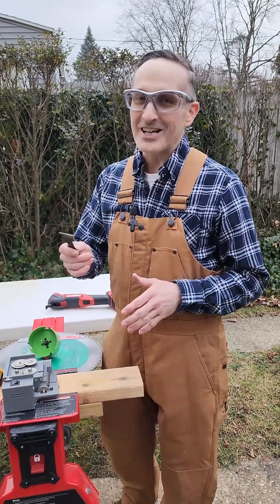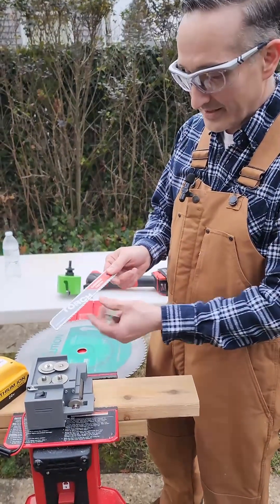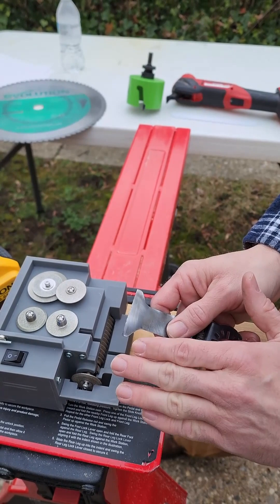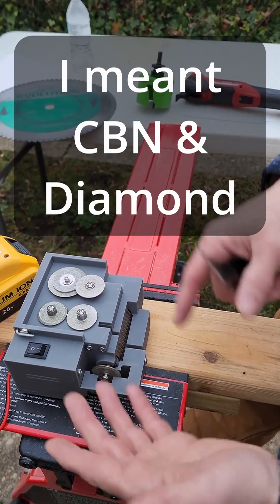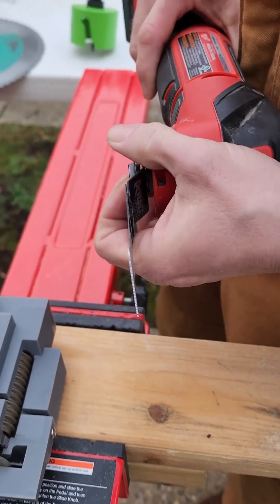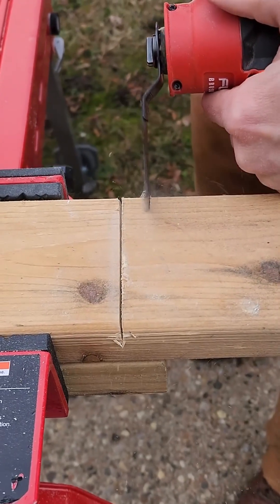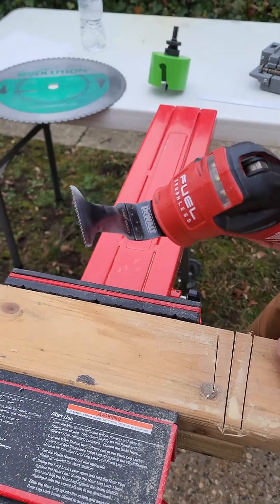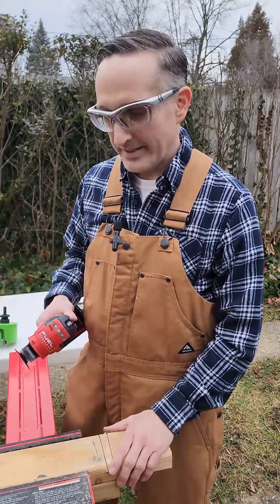Oscillating Multi-Tool Blade Sharpener Demo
Like the idea of putting precision high quality teeth back on your worn oscillating multi-tool blades? Then you're in the right spot! Check out this invention!

NOTE: Only wiggle the blade to start the grind and not to form the point on the teeth. Form the point by sharpening each side of the teeth by pressing the blade into the grinding wheel, pull out, then move over and grinding the other side of the teeth. Make small plunges. This ensures you will have the strongest teeth. Sometimes I might say just wiggle the blade in, but then forget to mention the above.